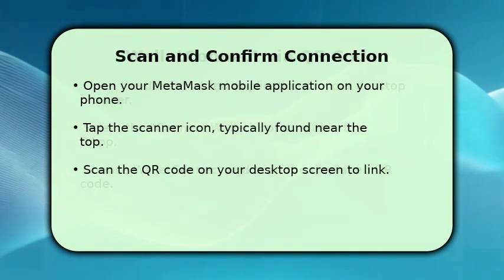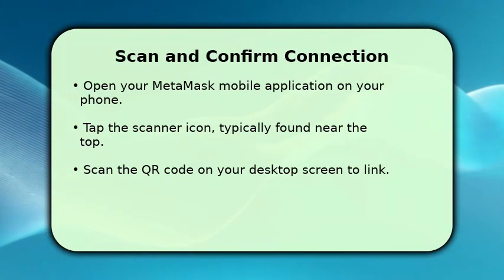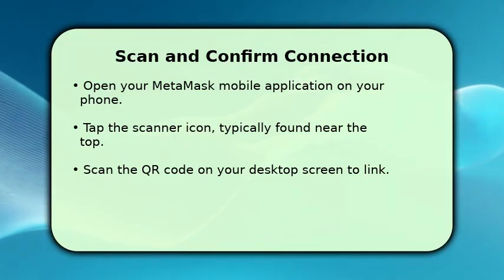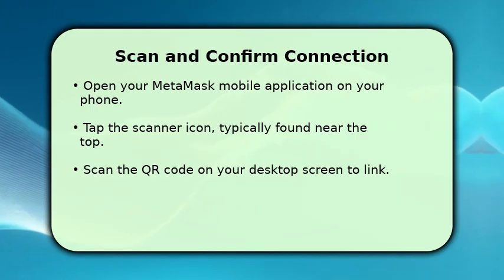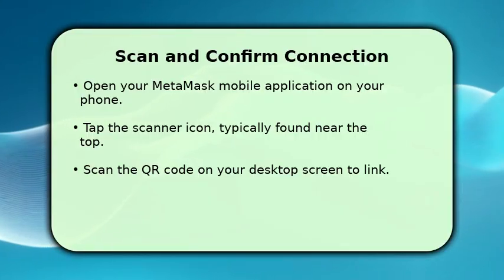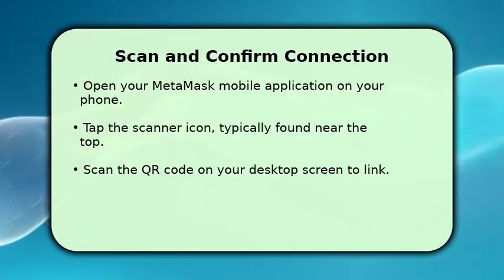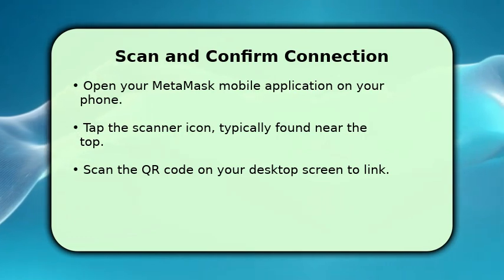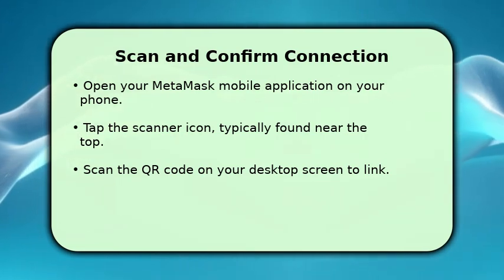How To Connect MetaMask Mobile To PC (Updated)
▸ (s) In this updated tutorial, we'll show you how to connect your MetaMask mobile wallet to your computer. This allows you to access and manage your Ethereum accounts across multiple devices. We'll cover the step-by-step process of setting up the connection using MetaMask's desktop extension and mobile app. Whether you're a seasoned crypto user or just starting out, this guide will help you seamlessly integrate your MetaMask wallets.